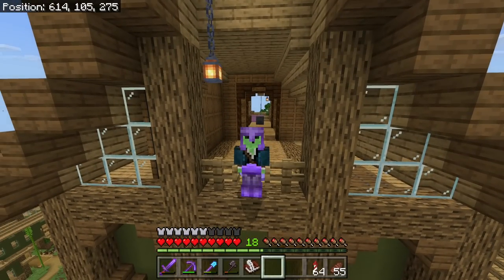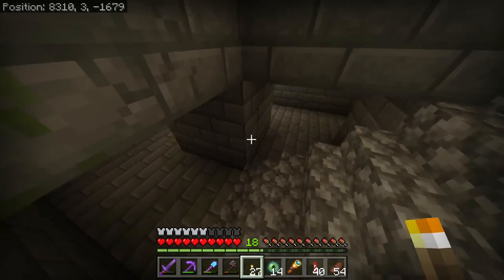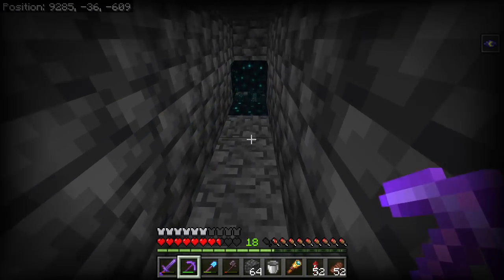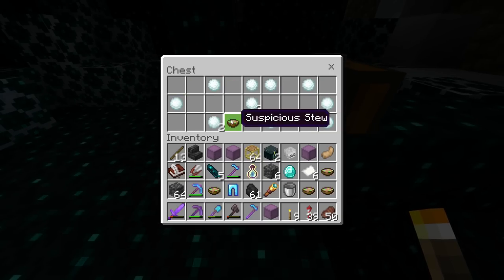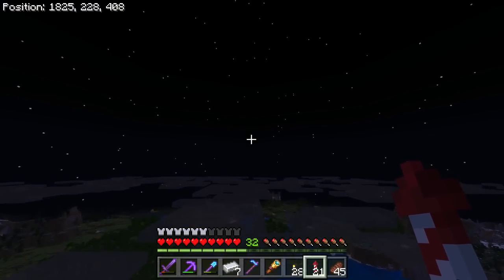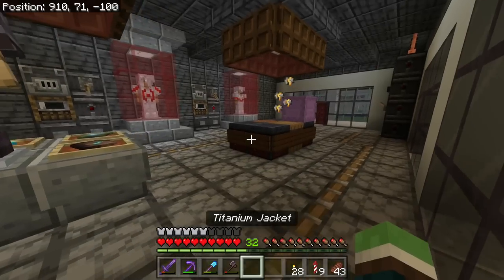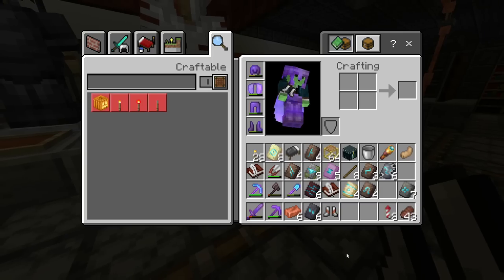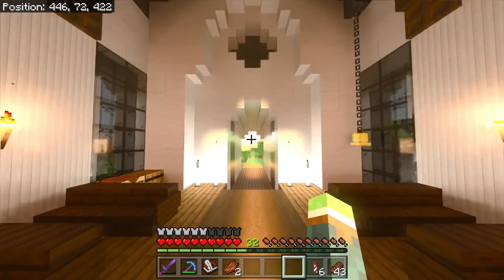Finding RARE Armor Trims! - Let's Play Minecraft 527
Today we head back to our previously explored terrain to go underground in search of newer armor trims! Then we start our first draft of my trimmed armor.

About me and my world:
Race: Slime
Age: 27
Country: US
World Created In: Update 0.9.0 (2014)